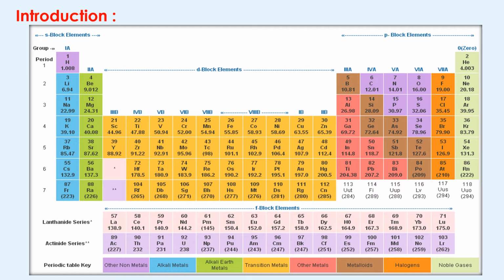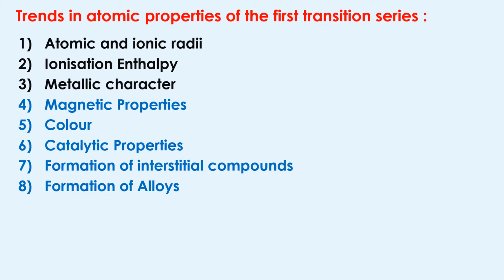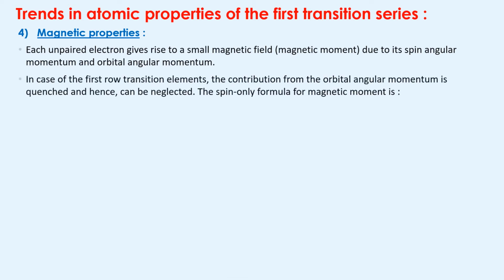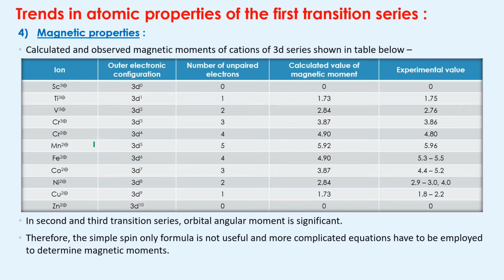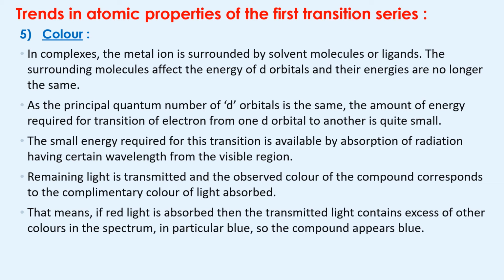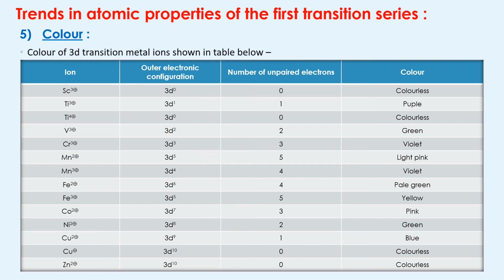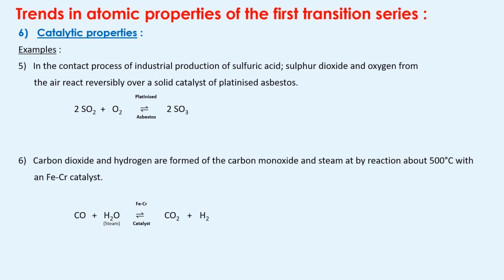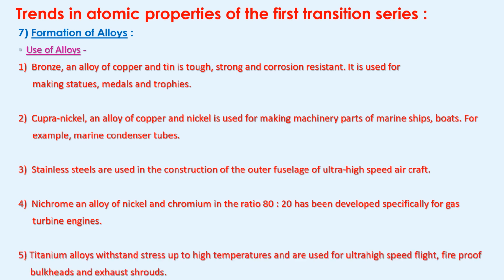Transition and Inner transition elements_12th_Part-2